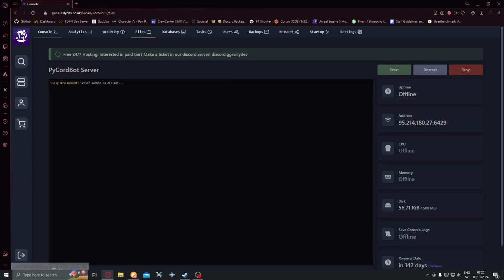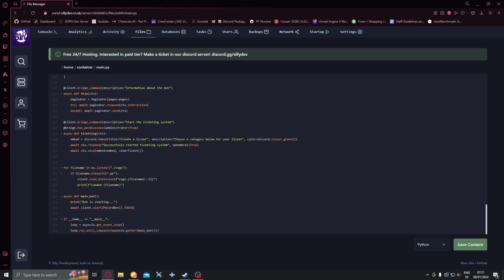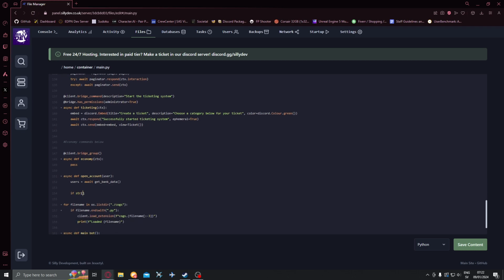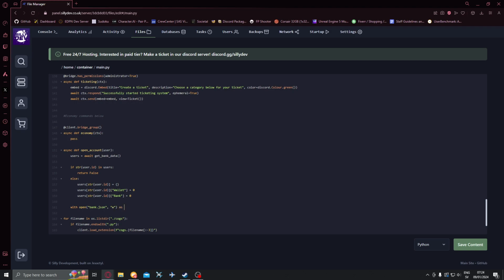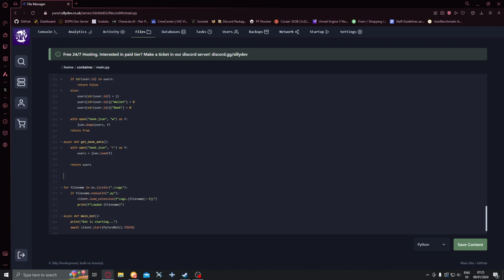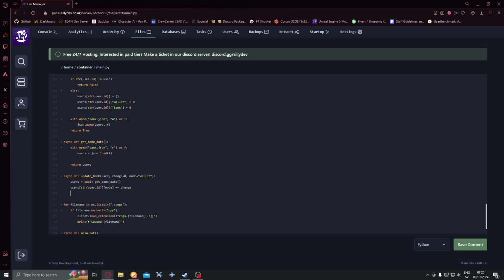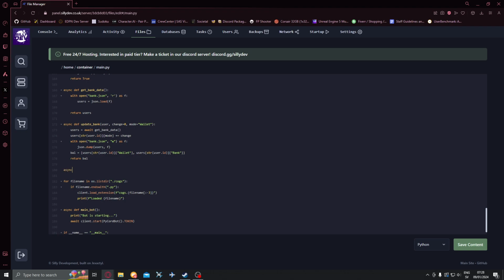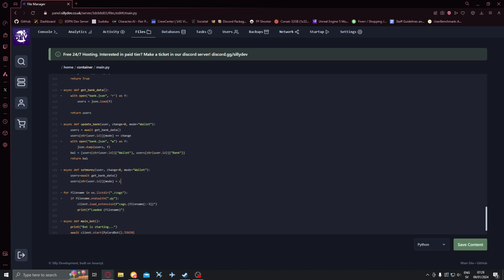How to create a Discord bot in Python (PyCord) - 2024 - Part 14